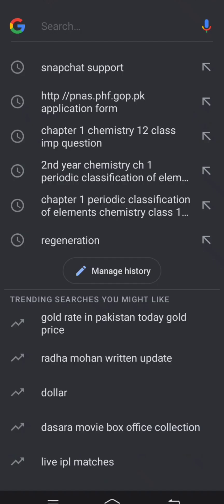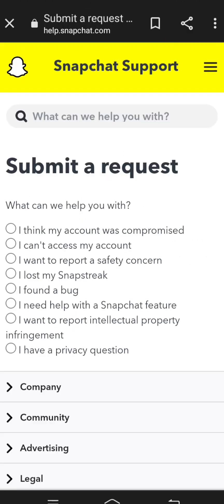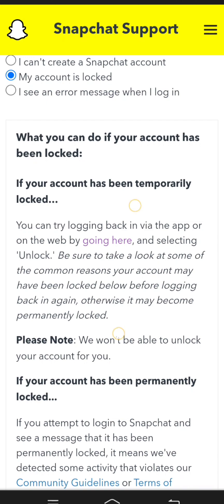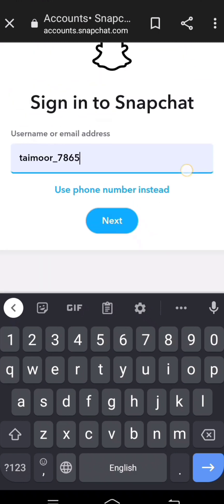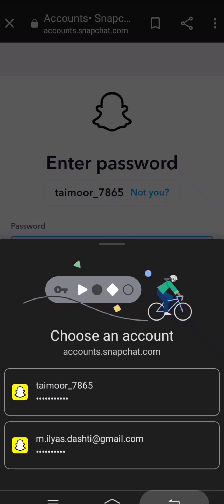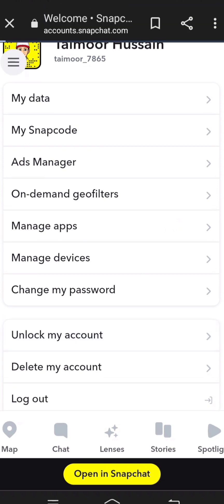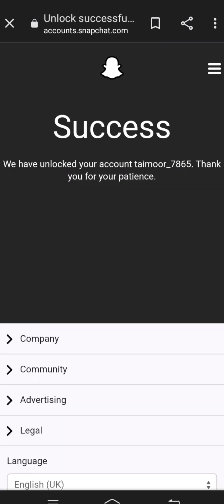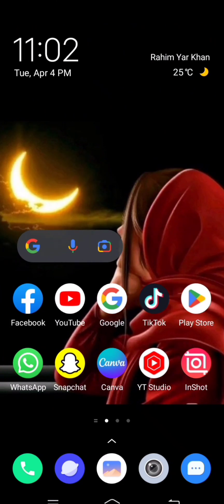How to unlock Snapchat account temporarily |2023| how to fix unlock Snapchat Account